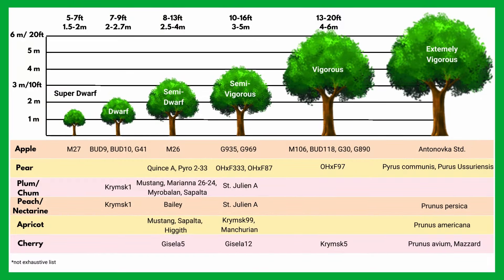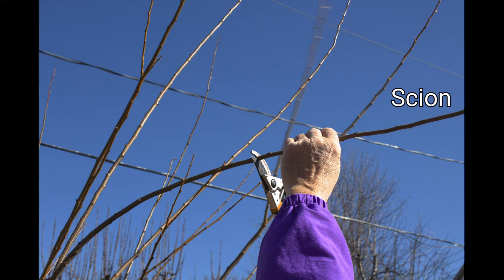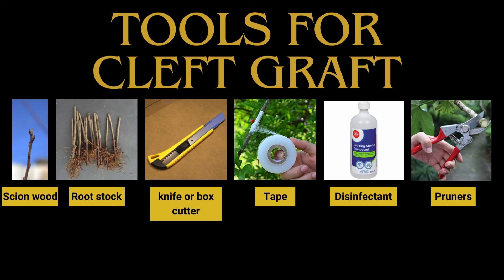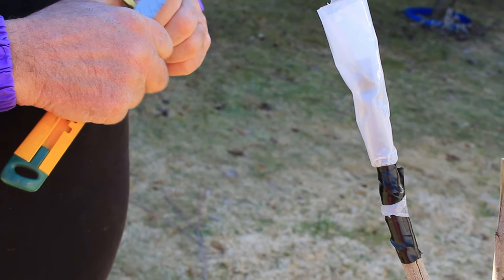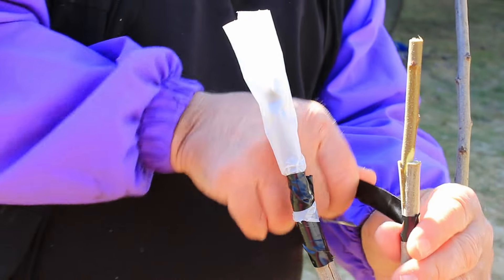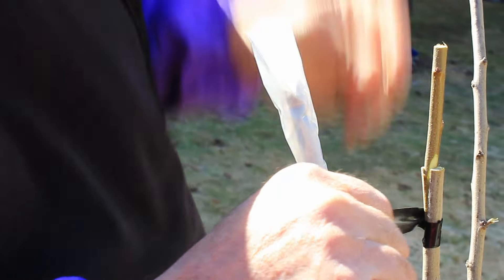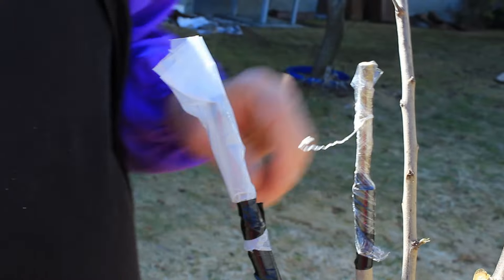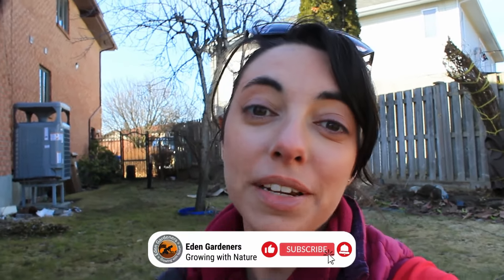Graft your own combination fruit tree🍎🌱and save yourself over 100$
🌳 Welcome to our latest gardening tutorial! In this video, we dive deep into the art of cleft grafting, a powerful technique to enhance the productivity and vitality of your fruit trees. Whether you're a seasoned orchardist or just starting out, mastering cleft grafting can significantly impact the success of your fruit-bearing endeavors.

🍎🌱 In this comprehensive guide, we cover:

1️⃣ Introduction to Cleft Grafting: Understand the basics of cleft grafting and why it's a preferred method for many fruit tree enthusiasts.

2️⃣ Selecting the Right Scion: Learn the secrets to choosing healthy scion wood that will ensure a successful graft.

3️⃣ Executing the Cleft Graft: Watch as we demonstrate the precise technique of making the cleft and inserting the scion for optimal results.

4️⃣Wrapping and Sealing Techniques: Discover the importance of proper wrapping and sealing to protect your graft and promote successful healing.

🌿 Whether you're looking to experiment with new fruit varieties, rejuvenate an old tree, or simply expand your orchard, cleft grafting is a valuable skill to add to your gardening toolkit. Join us on this educational journey and elevate your fruit tree cultivation game!

Have questions or want to share your cleft grafting success stories? Happy grafting! 🌳🌸